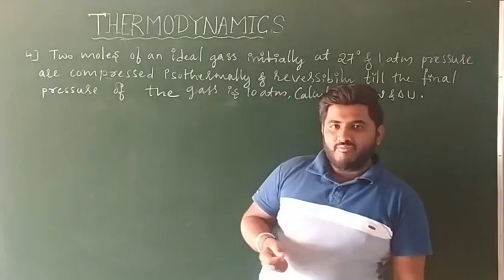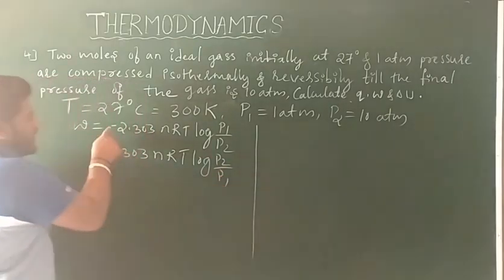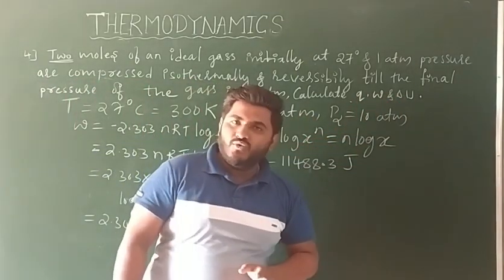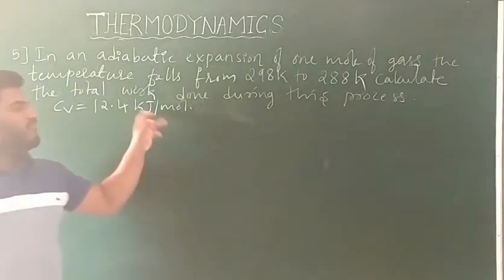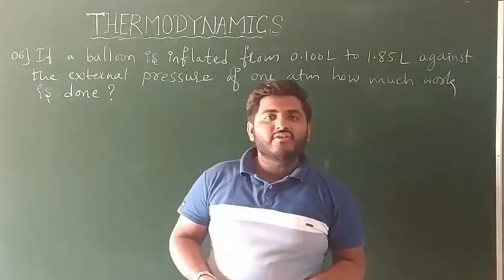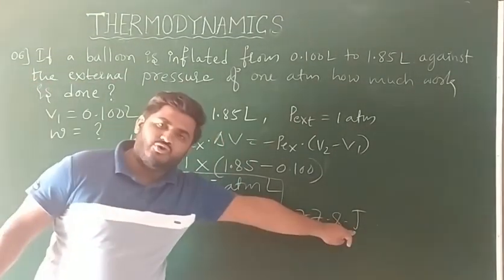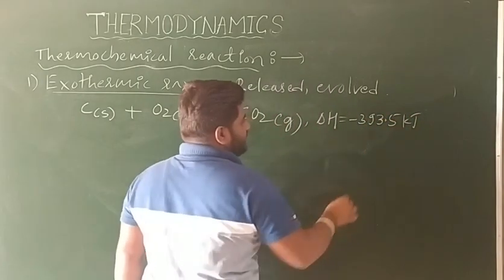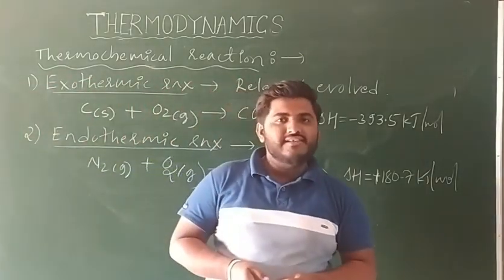Thermodynamics part-4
In this video I discussed regarding work done during adiabatic and isothermal process problems as well as thermochemical reaction like exothermic and endothermic reactions.